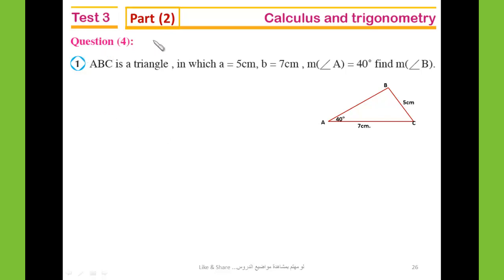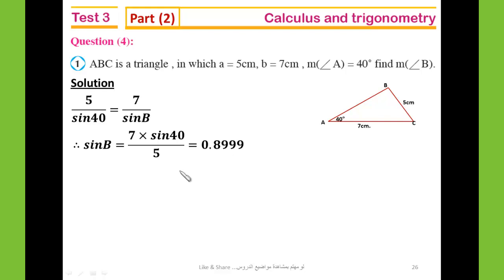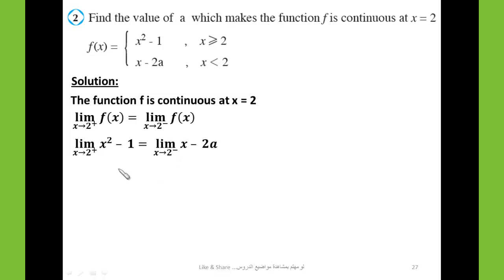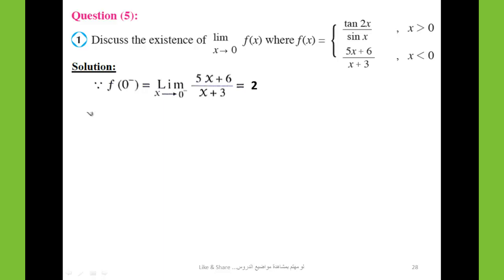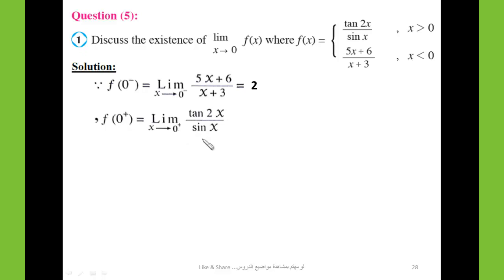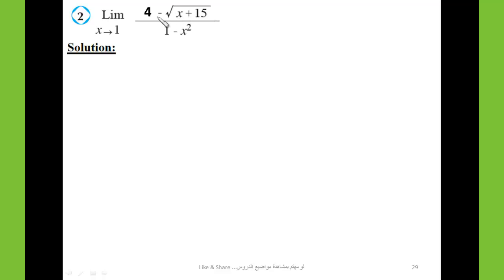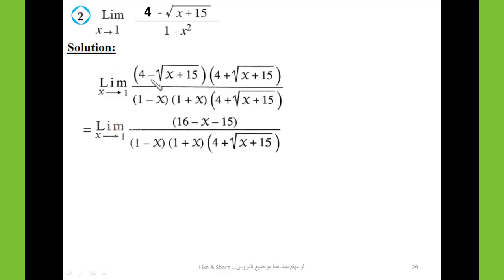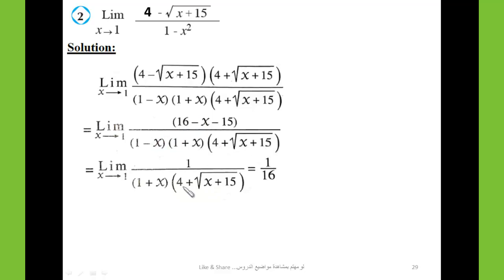Math Sec 2| Revision Trig. | Diff. - Test 3 - school book part (2)/First term |رياضيات|2ث لغات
Explanation and solved examples on :Revision part (2) Trig and Diff Answers of first  Test - school Test